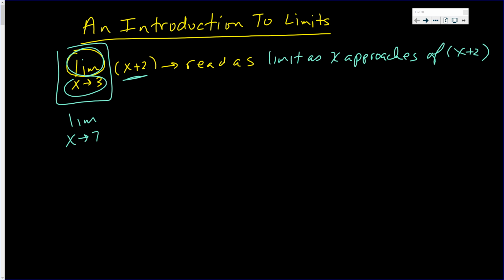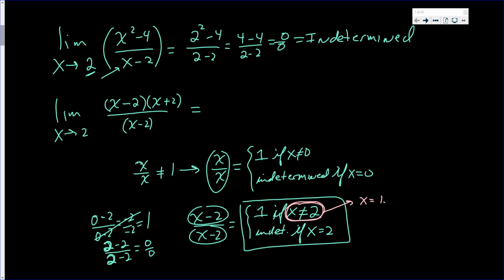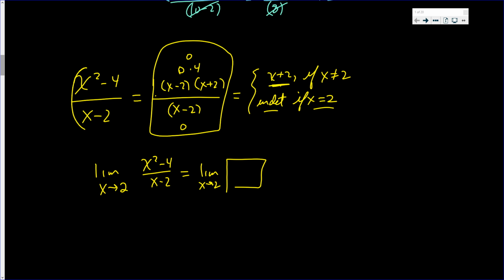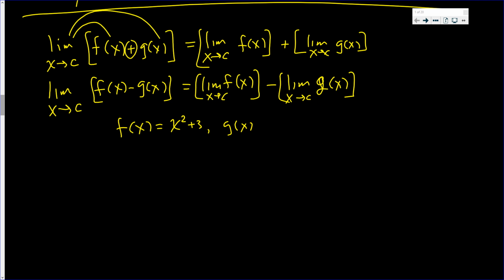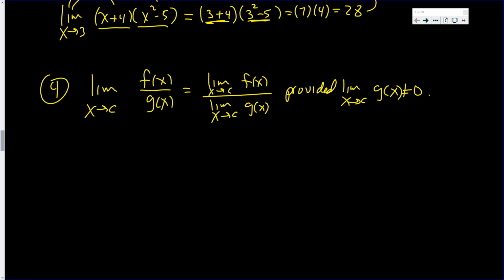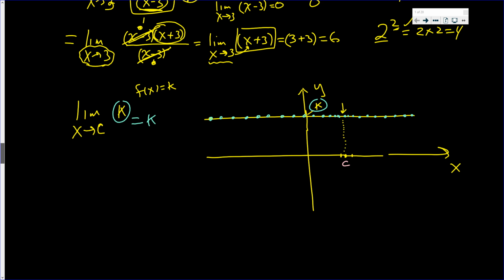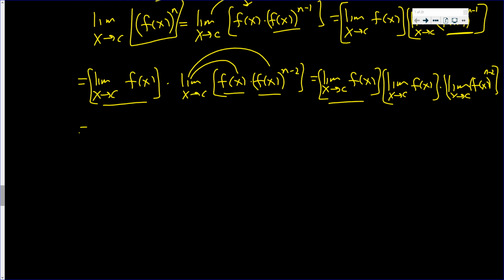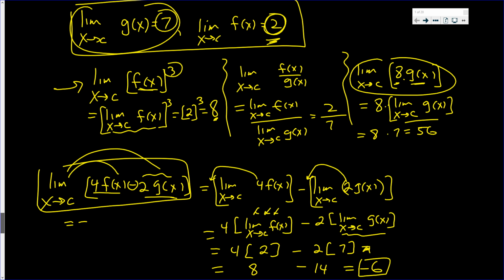1 An Introduction to Limits